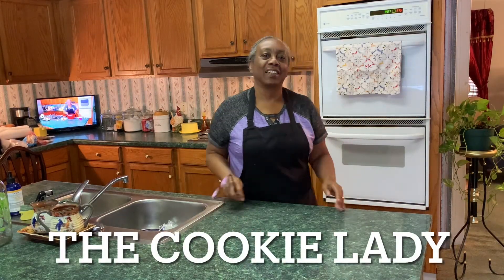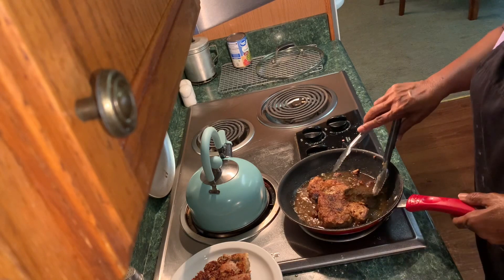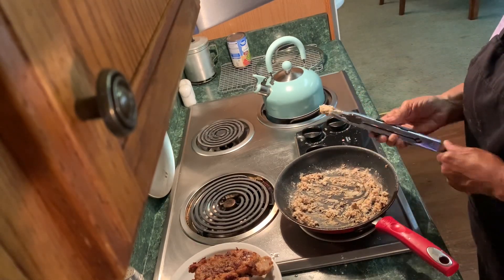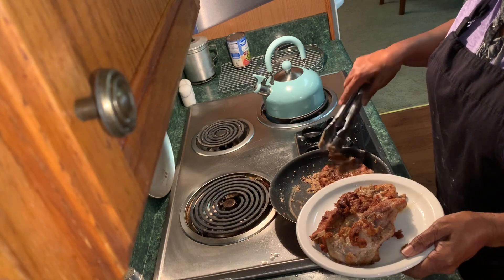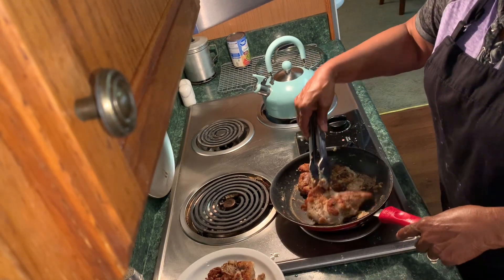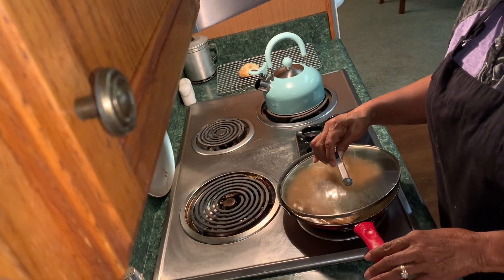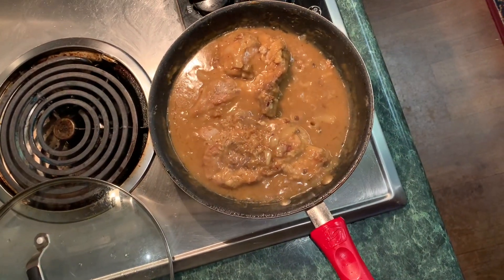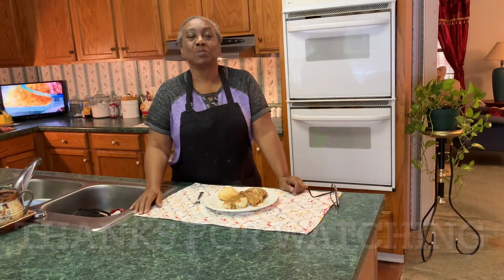Smothered Pork Chops